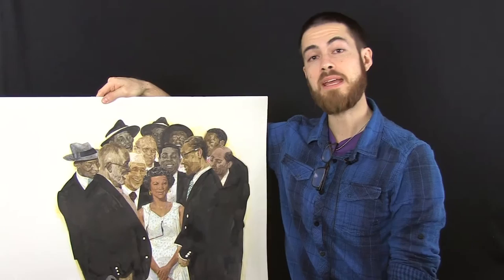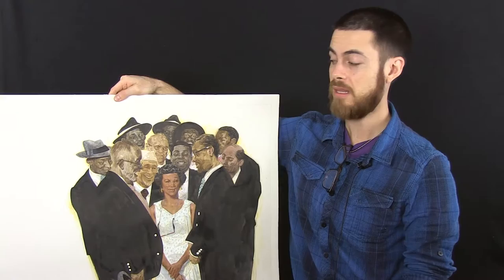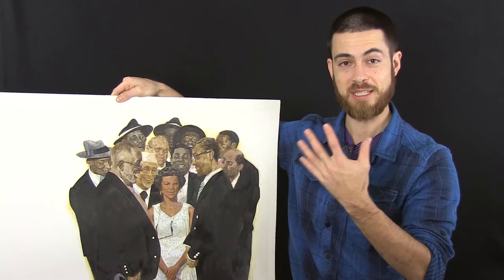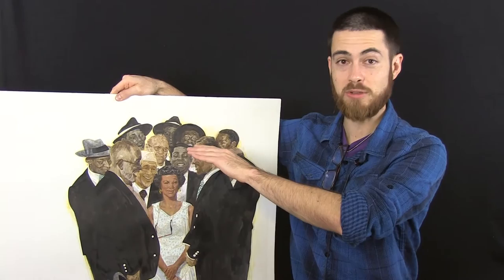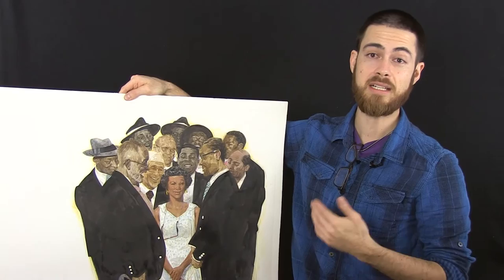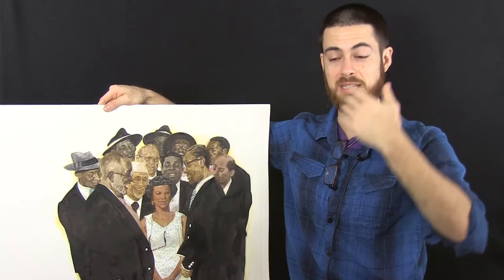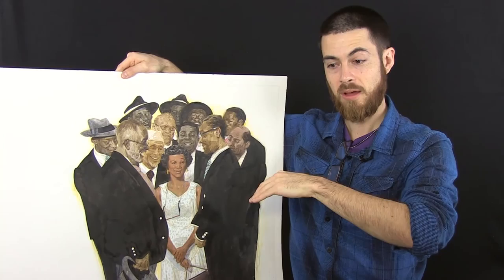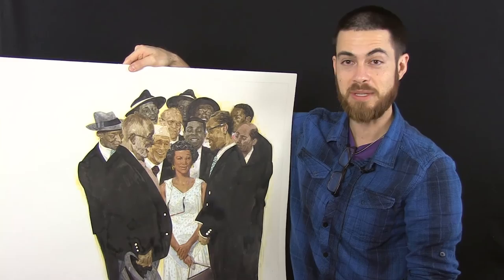Francis Vallejo discusses his inspiration for a piece from Jazz Day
Bonus material from our Five Questions (Plus one!) interview with Francis Vallejo, illustrator of Jazz Day.

Jazz Day: The Making of a Famous Photograph
by Roxanne Orgill and illustrated by Francis Vallejo

What happens when you invite as many jazz musicians as you can to pose for a photo in 1950s Harlem? Playful verse and glorious artwork capture an iconic moment for American jazz.

When Esquire magazine planned an issue to salute the American jazz scene in 1958, graphic designer Art Kane pitched a crazy idea: how about gathering a group of beloved jazz musicians and photographing them? He didn’t own a good camera, didn’t know if any musicians would show up, and insisted on setting up the shoot in front of a Harlem brownstone. Could he pull it off? In a captivating collection of poems, Roxane Orgill steps into the frame of Harlem 1958, bringing to life the musicians’ mischief and quirks, their memorable style, and the vivacious atmosphere of a Harlem block full of kids on a hot summer’s day. Francis Vallejo’s vibrant, detailed, and wonderfully expressive paintings do loving justice to the larger-than-life quality of jazz musicians of the era. Includes bios of several of the fifty-seven musicians, an author’s note, sources, a bibliography, and a foldout of Art Kane’s famous photograph.